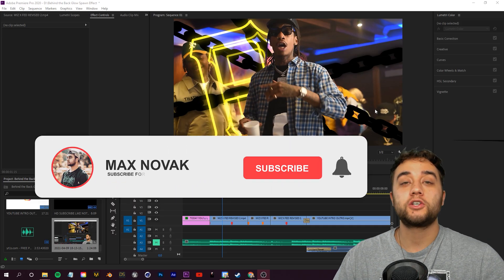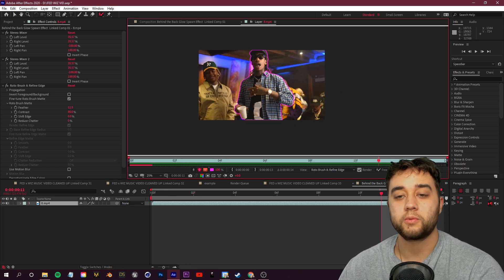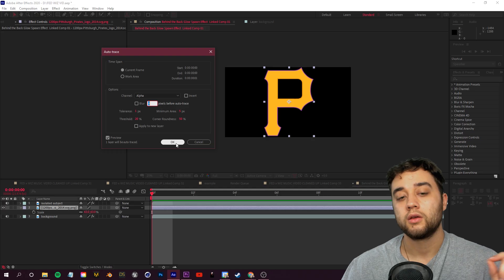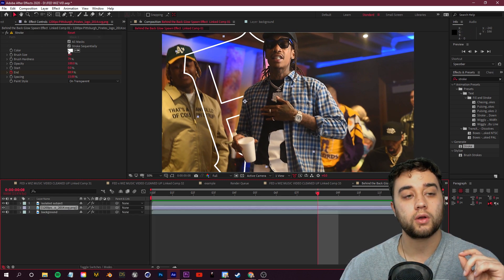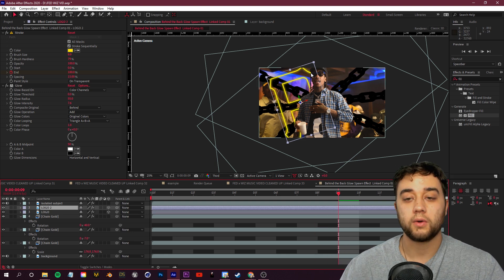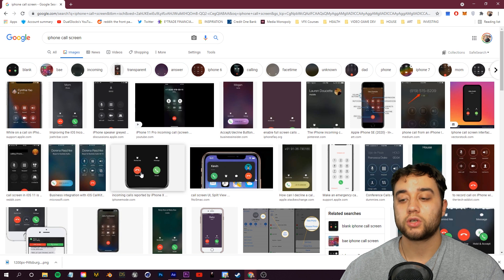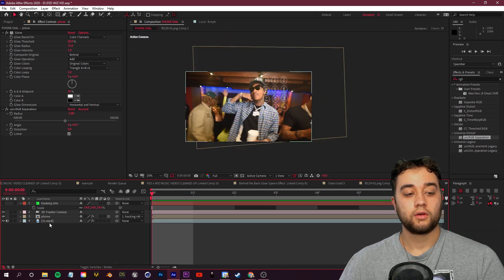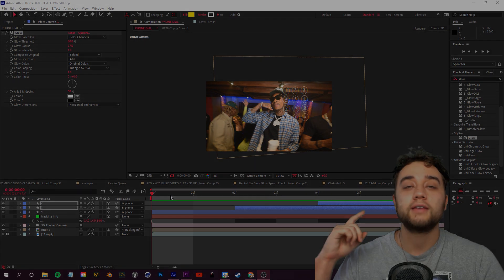GLOWING LOGO Behind the Back ANIMATION ! After Effects Tutorial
Spawn GLOWING LOGO Behind the Back EFFECT ! After Effects Tutorial
Intro song Prod. Dee B x CHEF 9 THE GOD

In today's video, we'll go over creating glowing logos and using rotoscoping to animate them spawning in behind the back of our subject! This is a cool effect that you can mix a lot of other things into, I used it in the recent Fedd x Wiz Music video I worked on. As a bonus I'll also show how to create an animated phone dial effect at the end using similar steps. Enjoy!
TIMESTAMPS:
0:00 - Intro
0:50 - Isolating subject
2:30 - Finding logo you want to animate
3:15 - Animating and adding glow
6:45 - Creating depth tunnel effect with logos
7:40 - BONUS tracked phone dial animation